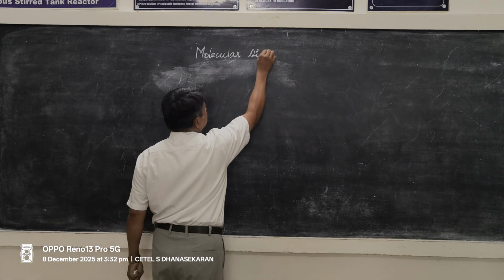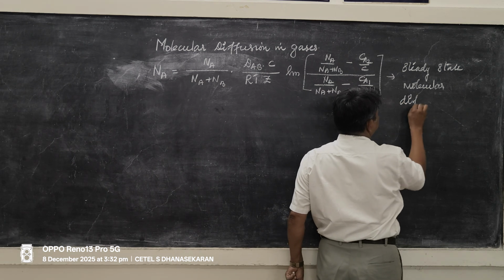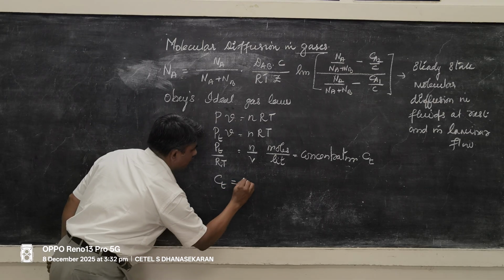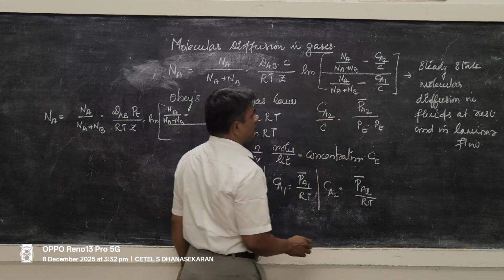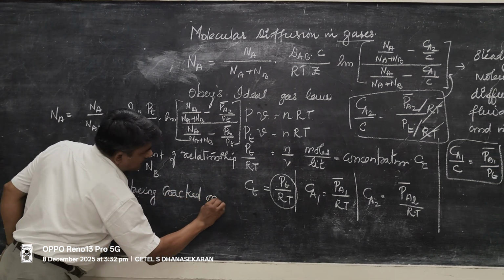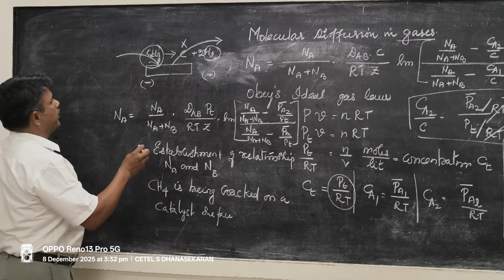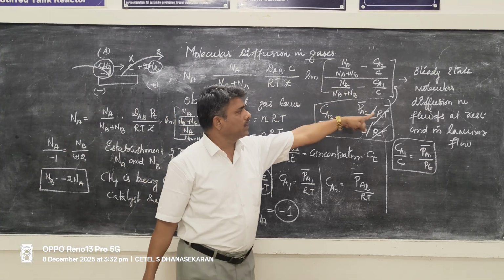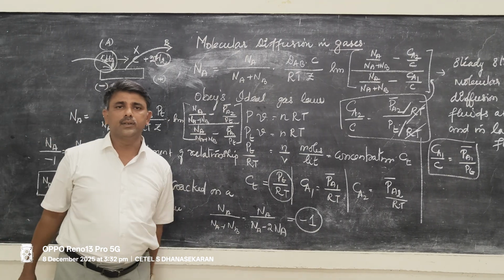06 Molecular Diffusions in Gases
CETEL (Chemical Engineering Through E-Learning) is a non-profit educational YouTube channel created with the aim of sharing knowledge freely for the benefit of students. All the videos uploaded here focus on delivering clear, insightful, and concept-oriented explanations without any commercial intentions. In this video class, we discuss the steady-state molecular diffusion in gases. The lesson includes: • Understanding the concept of molecular diffusion • Application of Fick’s First Law for gases • Derivation of the steady-state diffusion expression • Physical meaning of each term in the diffusion equation • Engineering relevance in mass transfer operations • Simple explanation suitable for undergraduate learners. This video will help students strengthen their fundamentals in Mass Transfer, especially in topics related to molecular diffusion, gas-phase transport, and steady-state analysis. CETEL continues its mission to support Chemical Engineering students by providing high-quality educational content free of cost. Thank you for your consistent support, encouragement, and blessings.